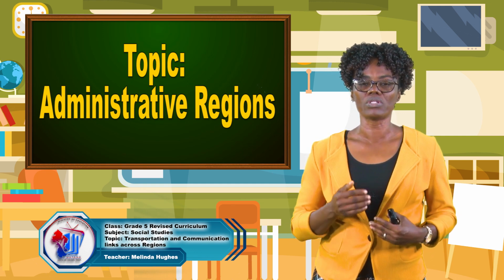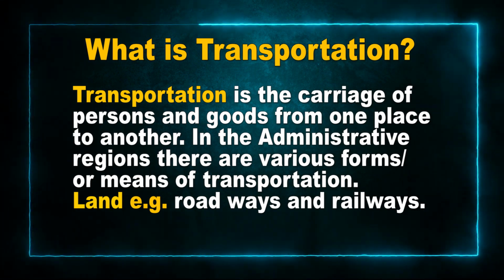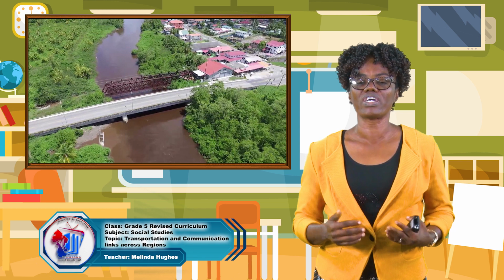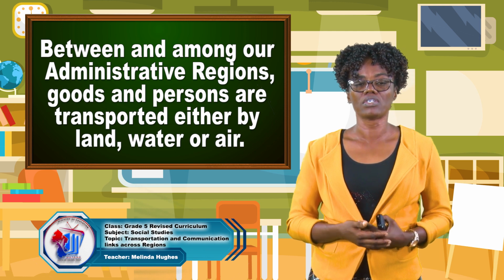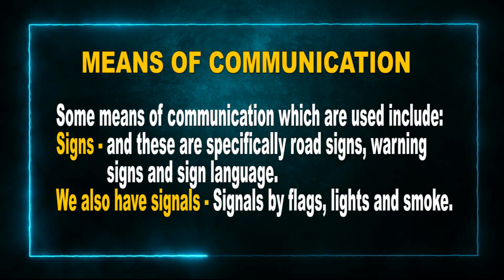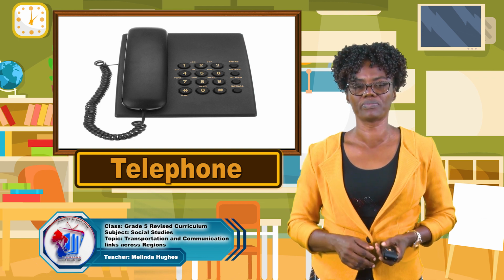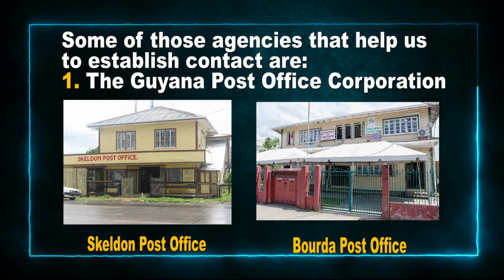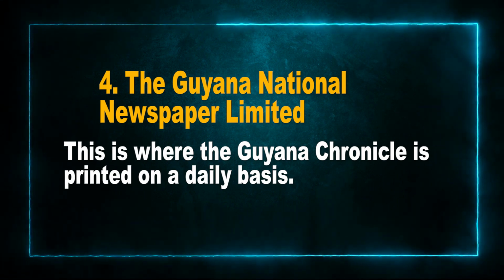Social Studies - Grade 5: Transportation and Communication Links Across Regions